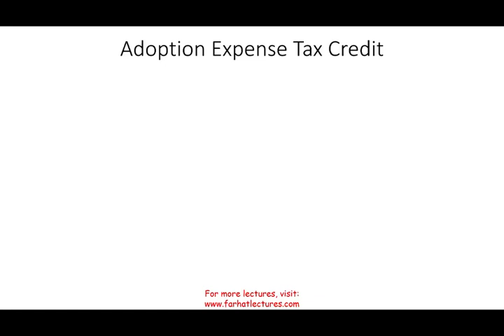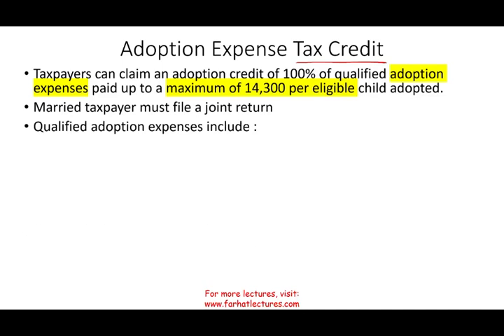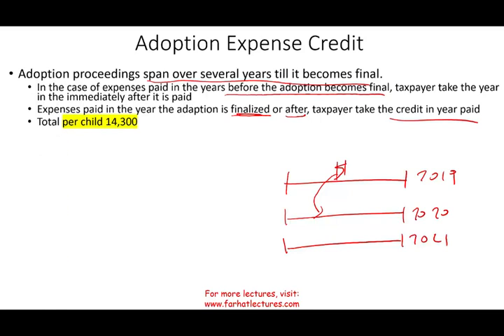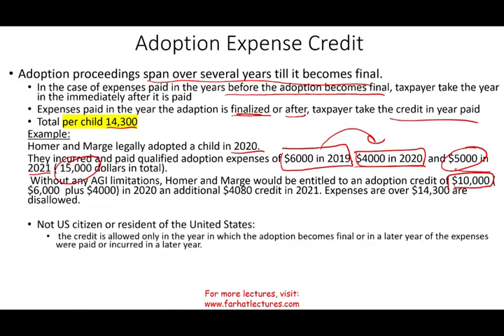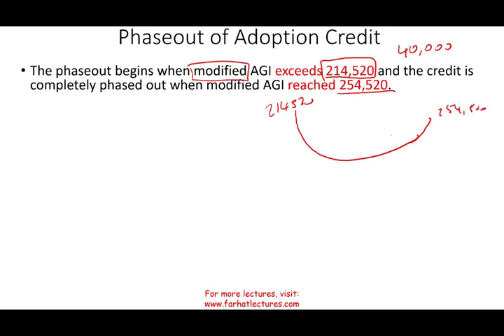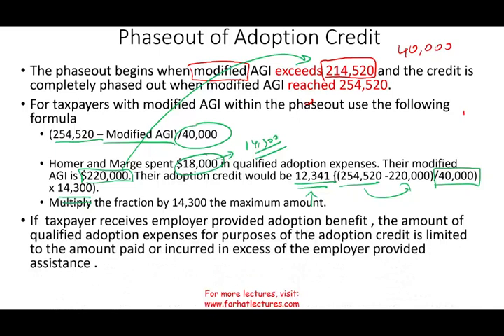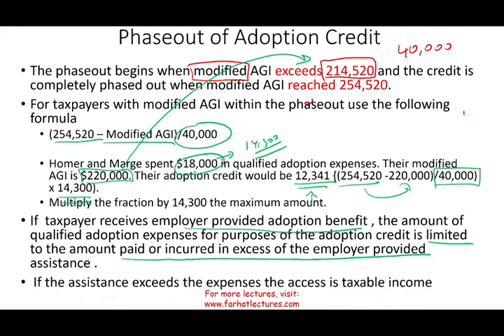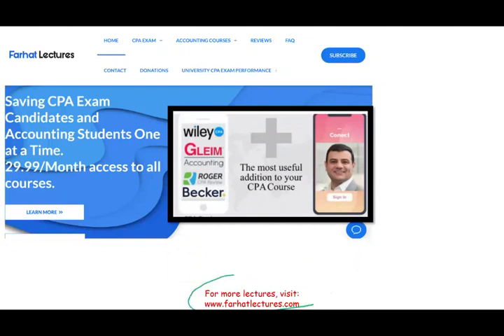Adoption Tax Credit Explained.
IN this video, I discuss response to identified fraud risk.